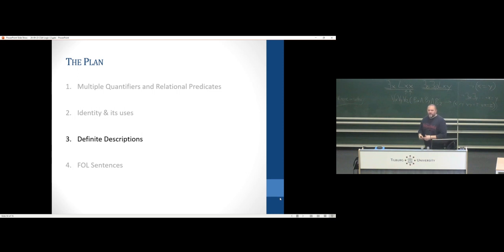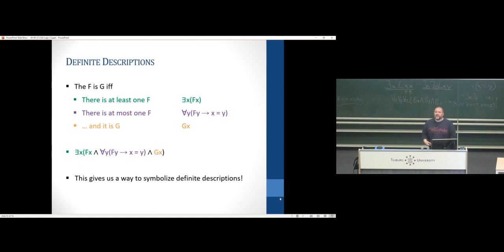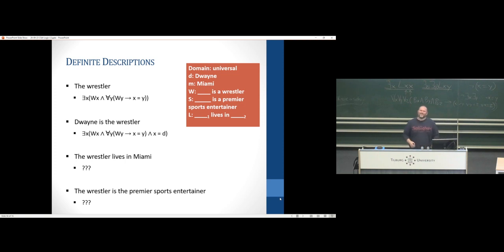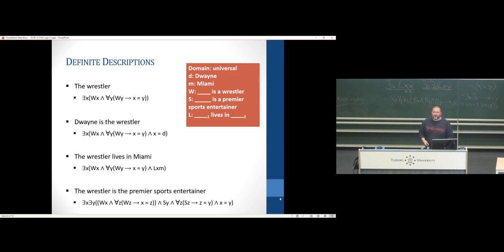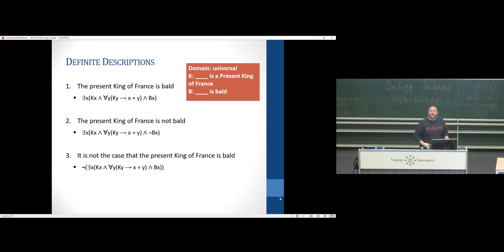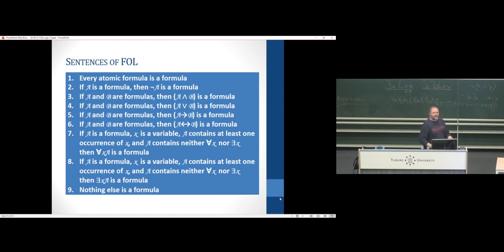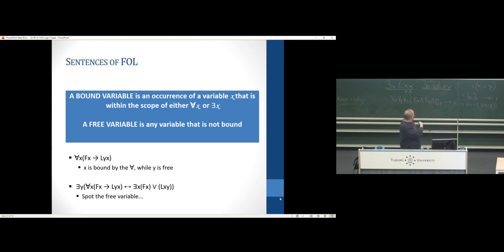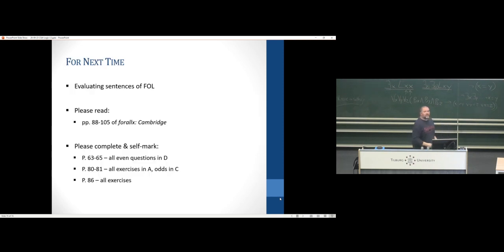CSAI Logic L5 Part 2